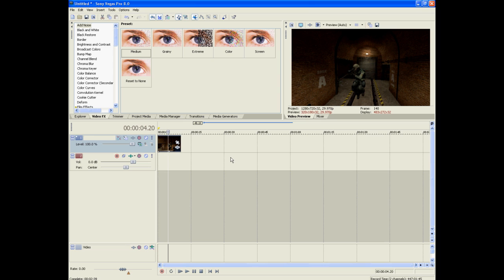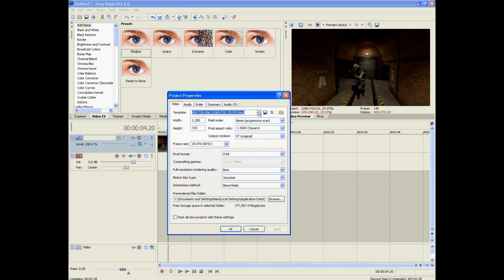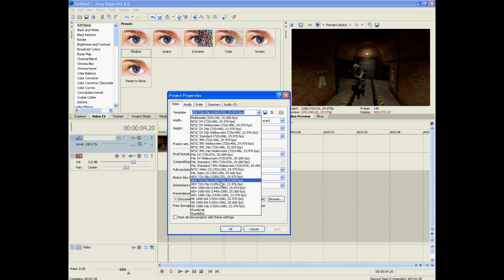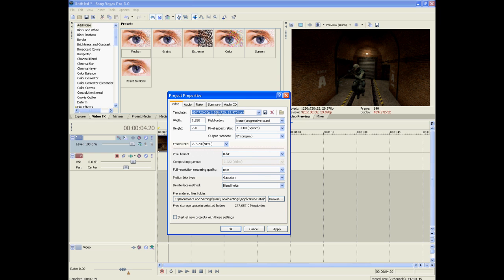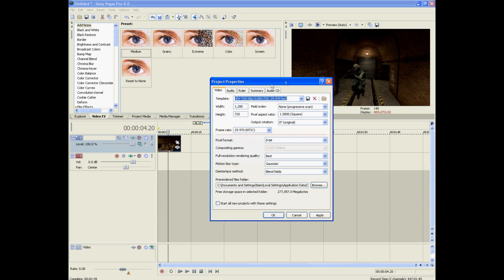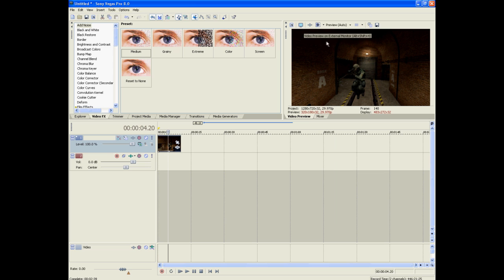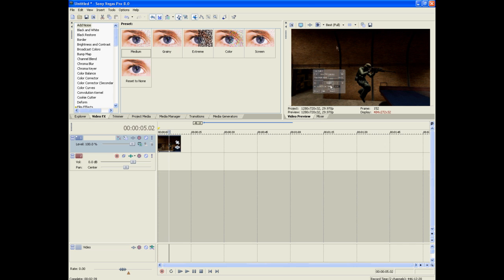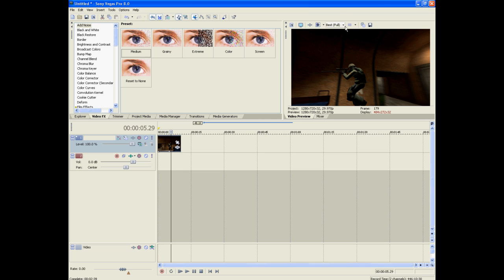Making a HQ screenshot in Sony Vegas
Hello, this is my first ever tutorial so be nice ^^ my voice is dull so beware! Don't go to sleep :)

This tutorial will teach you how to create an extremely high quality screenshot straight from Sony Vegas. I hope this is good enough :P

xx
by serp-
Steamworks @ Gamesurge